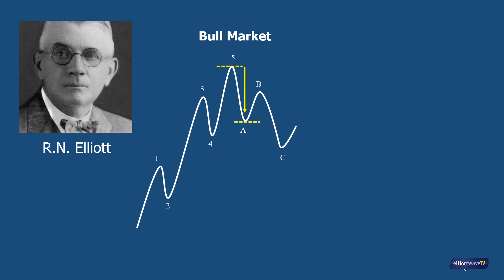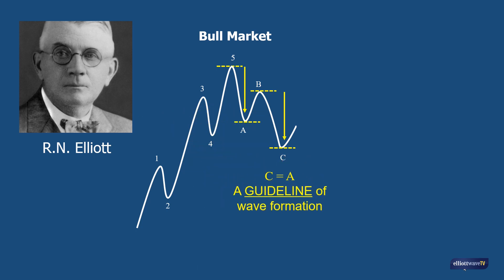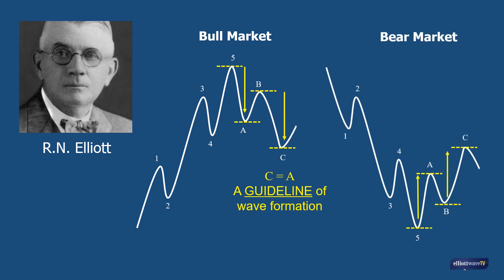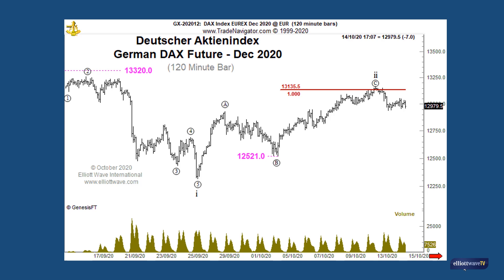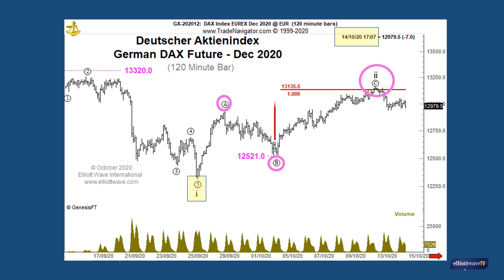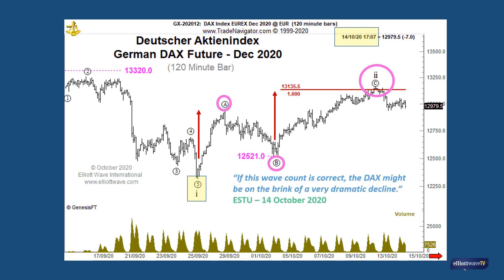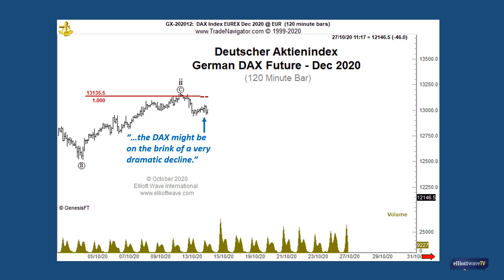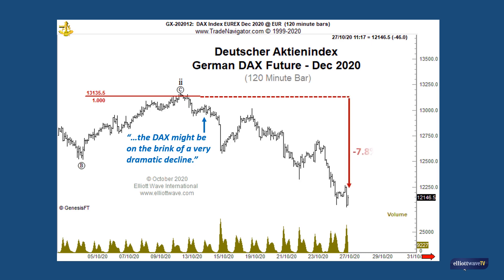German Stocks: “… on the brink of a very dramatic decline”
The strong recent decline in Germany's DAX has many investors worried --  after all, the DAX is Europe's equivalent of the DJIA. Now see how a  simple Elliott wave price formation guideline -- first discovered by  R.N. Elliott almost 100 years ago -- warned of the DAX's bearish  opportunity as early as October 14. Our European Short Term Update editor explains.